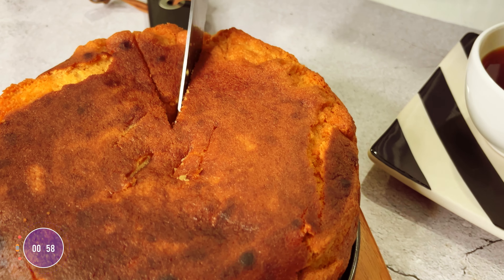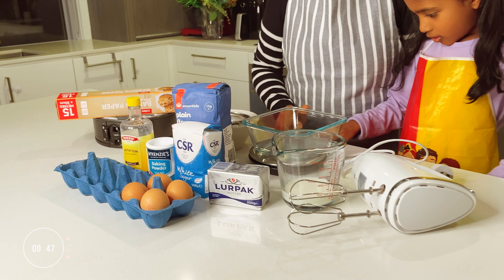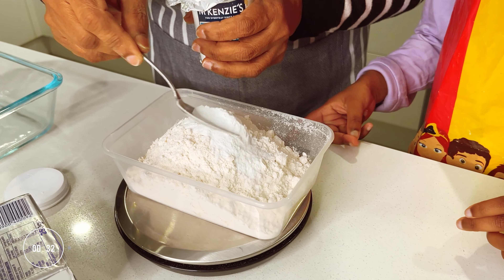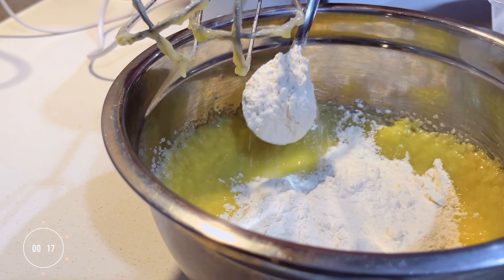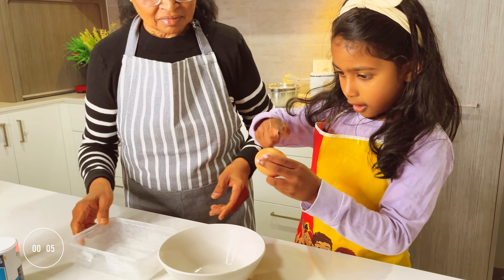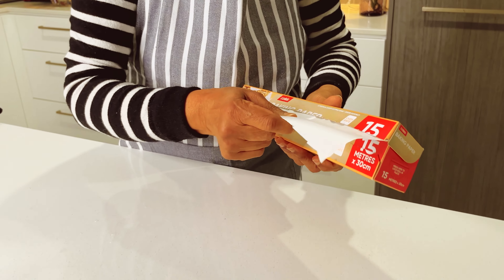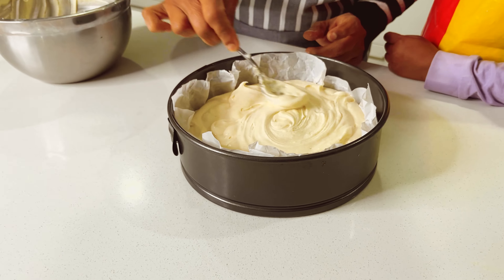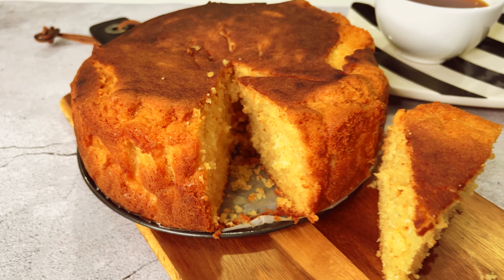Moist and Fluffy Butter Cake l 🇱🇰 බටර් කේක් (4K)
How to make the BEST Sri Lankan butter cake recipe ever! This butter cake recipe is moist, fluffy and has an amazing tender crumb. It's all about the ingredients, the mixing method and that amazing texture. Say goodbye to boring butter cake! This will be your go-to butter cake recipe from now on!

Ingredients:
250g Butter
250g All-purpose flour
4 Eggs
250g White Sugar
½ cup fresh milk
2 tsp Baking Powder
2 tsp Vanilla Essence

Tips:
Preheat oven to 180C ( fan forced oven). line two 25 x 25 cm square pan with baking paper.

In a cake mixer (stand or handheld mixer) Place the soften butter and sugar and vanilla in the mixing bowl and mix well on high speed until creamy
Add in the flour and baking powder mixed together a little at a time and continue to beat.

Pour mixture in baking tray and bake for 40 minutes.